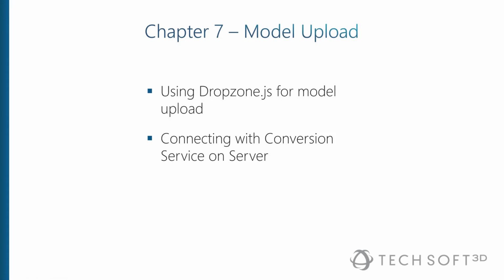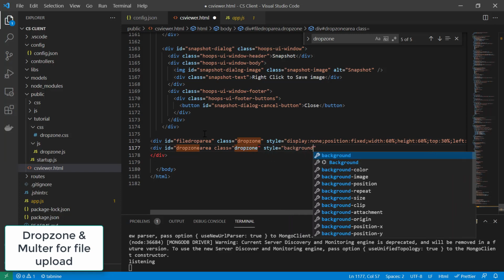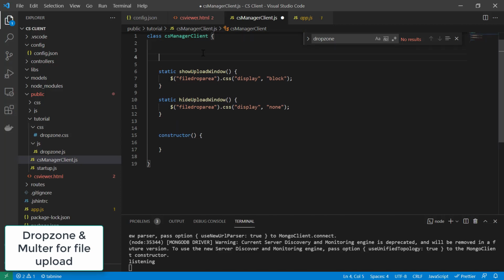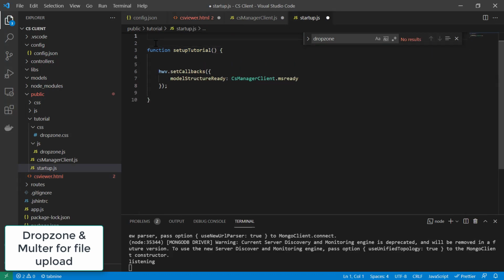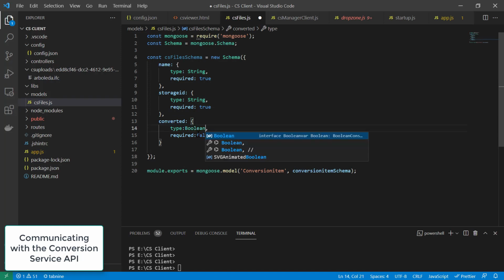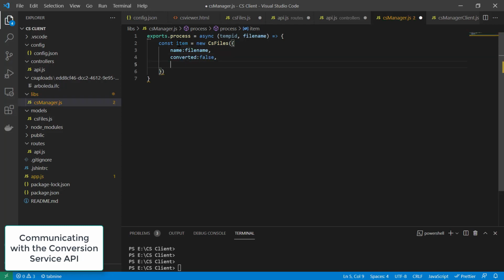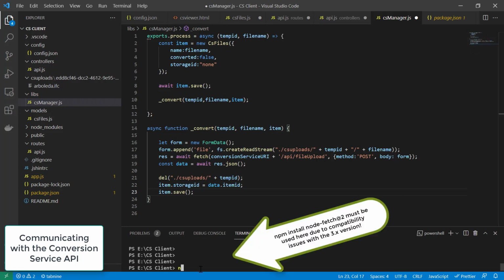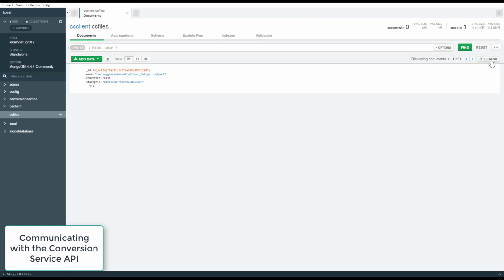HOOPS Communicator: Build your own Conversion Service - Chapter 7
In this course you will learn how to create a scalable backend for CAD conversion using HOOPS Communicator and popular server- and client-side web technologies like Node.js, mongoDB and dropzone.js.

If you have any questions or suggestions about this course please visit our forums: